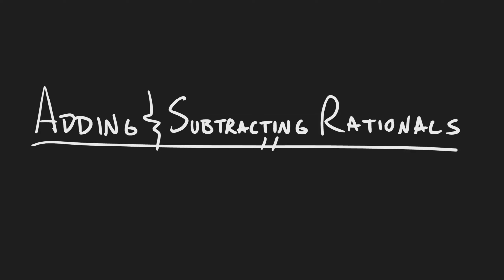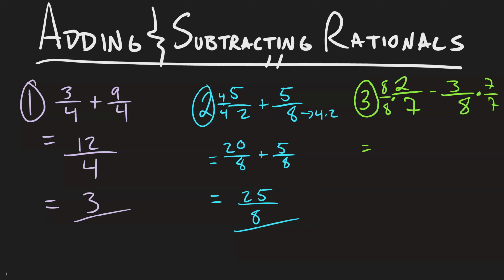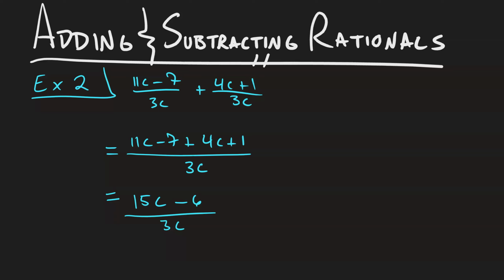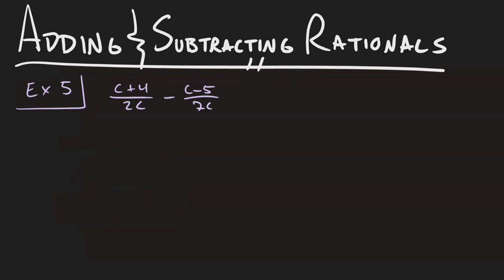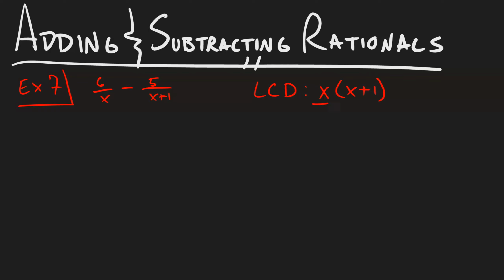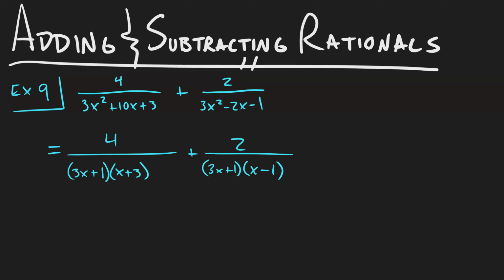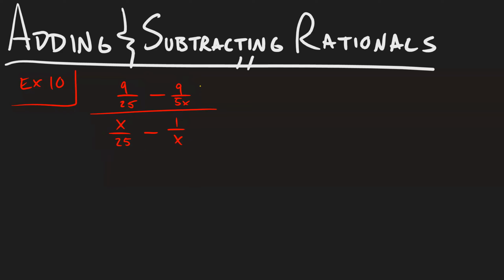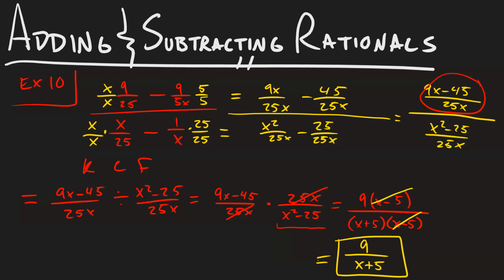Adding and Subtracting Rational Expressions